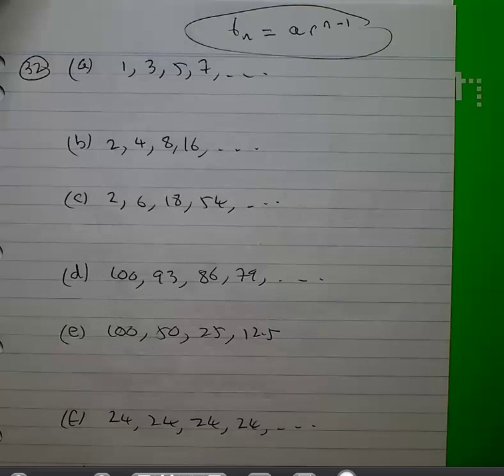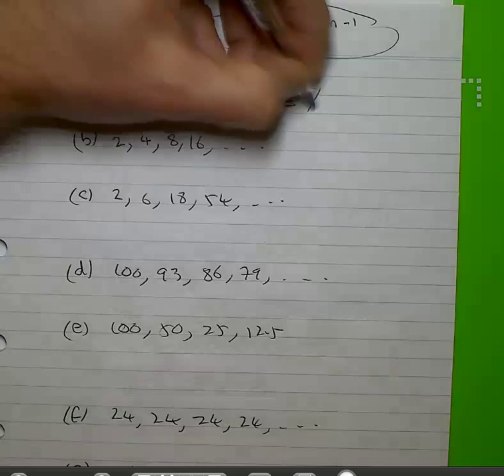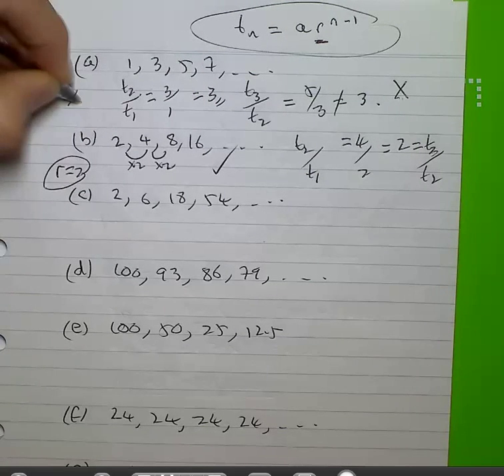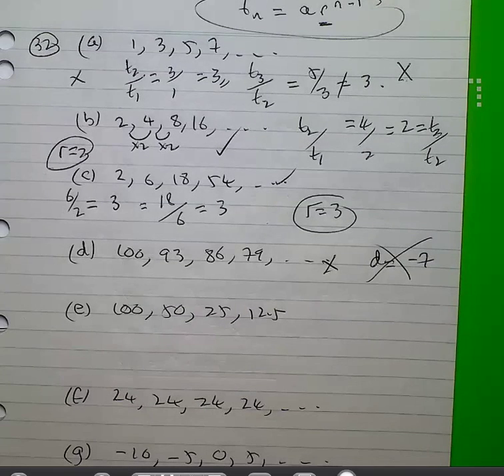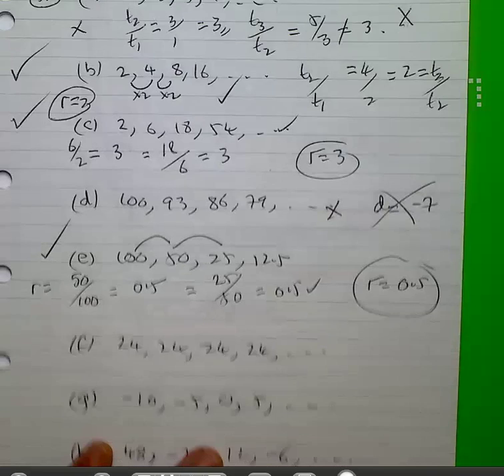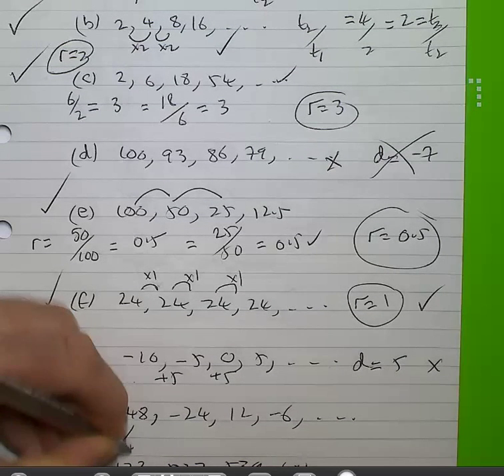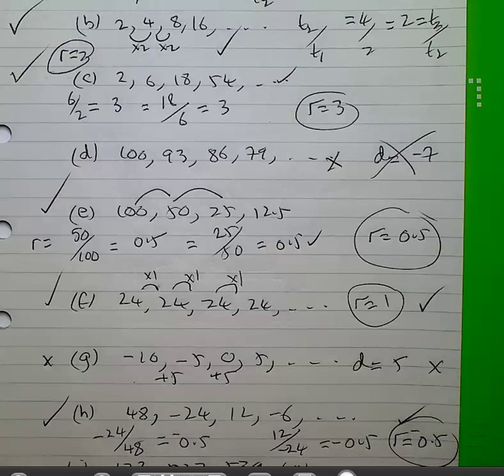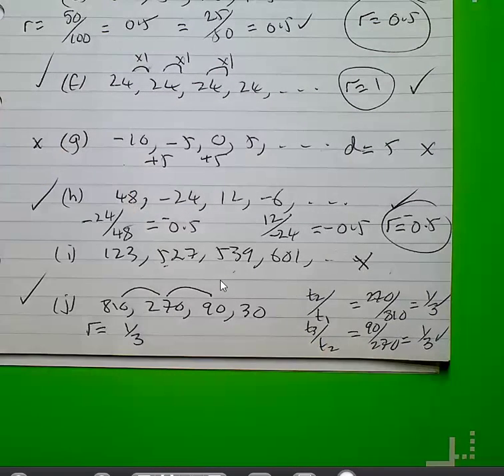S and S Set 1 32